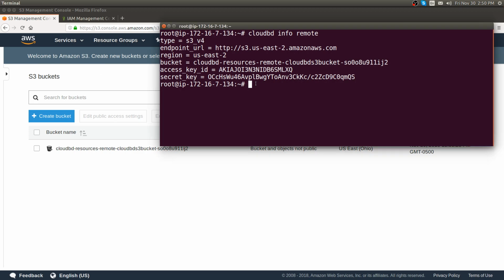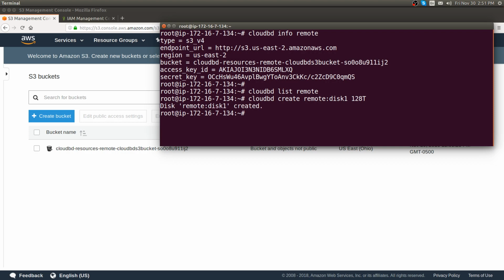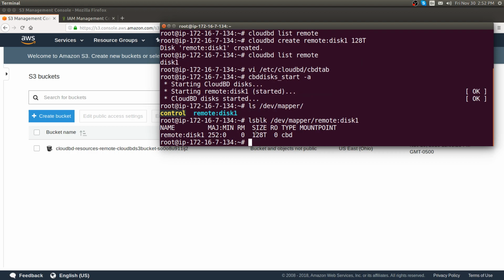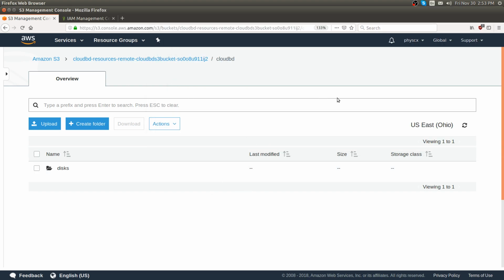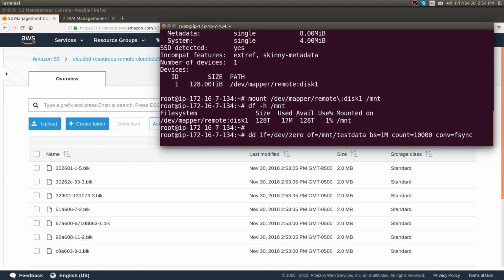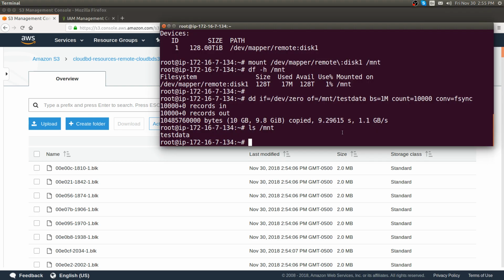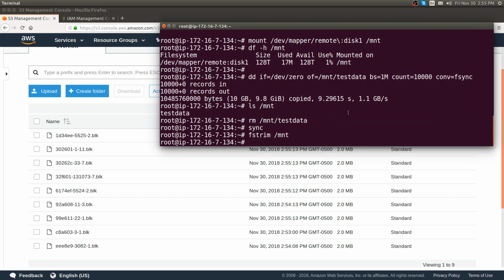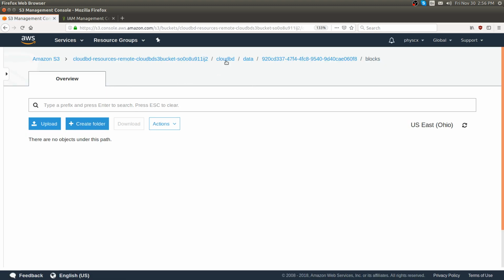CloudBD on AWS Demo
CloudBD disks are a cost efficient, higher throughput, and more durable alternative to EBS volumes with a "No Capacity Planning, Consumption-Based" billing model.